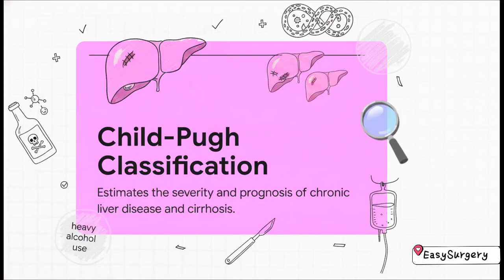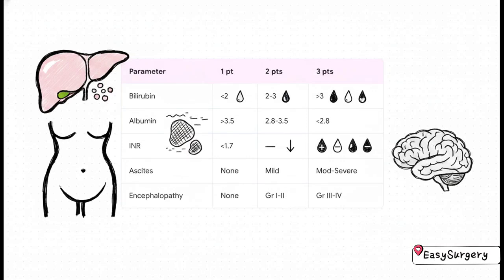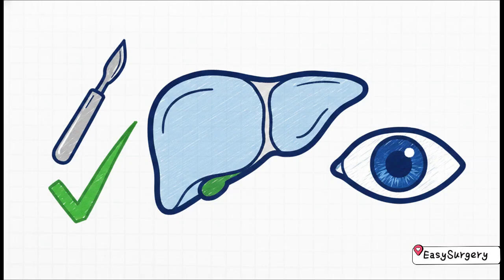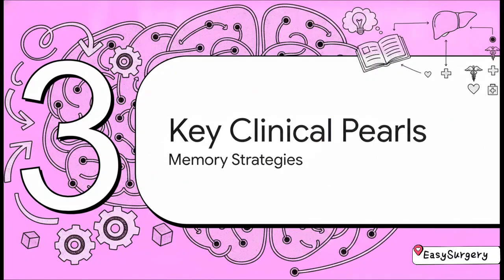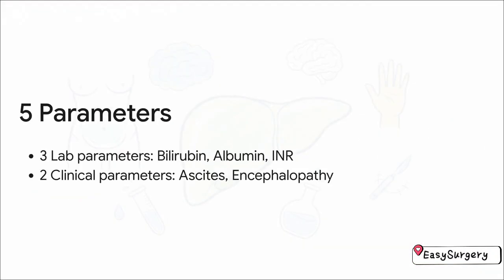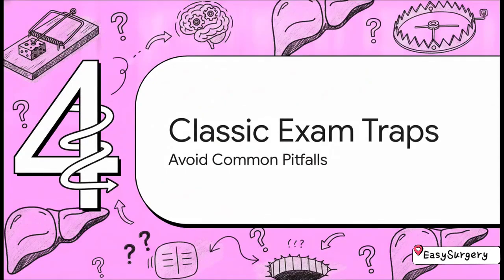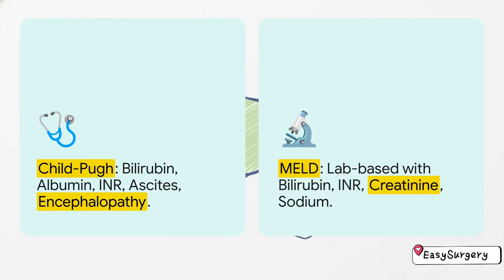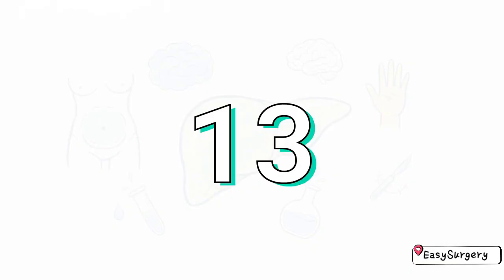Child–Pugh Classification | Surgery | Classification Review